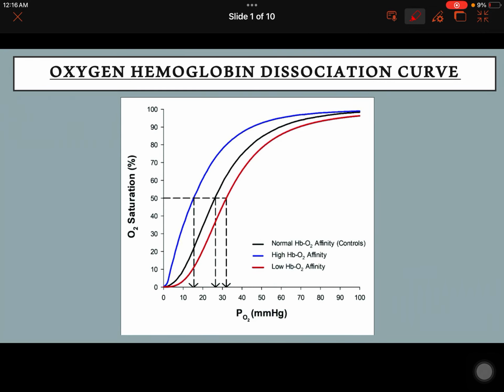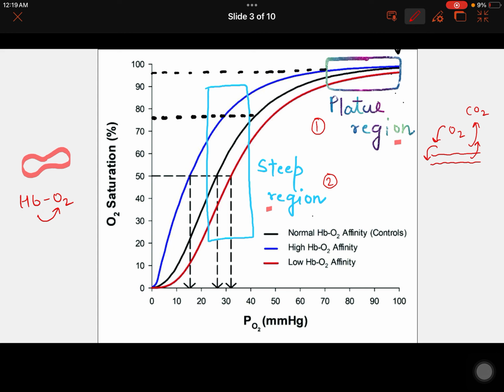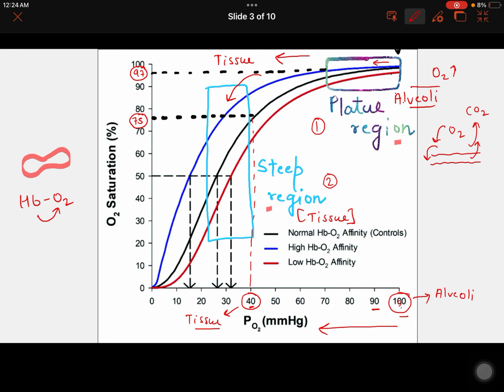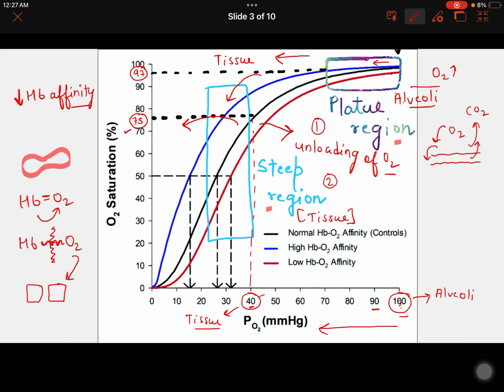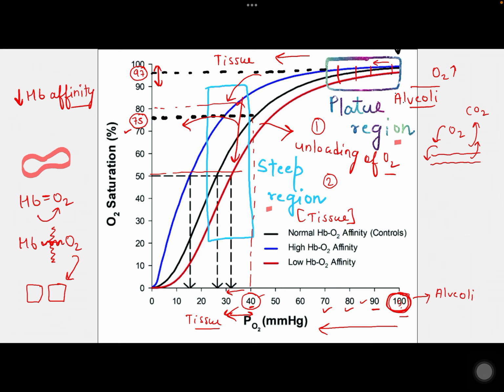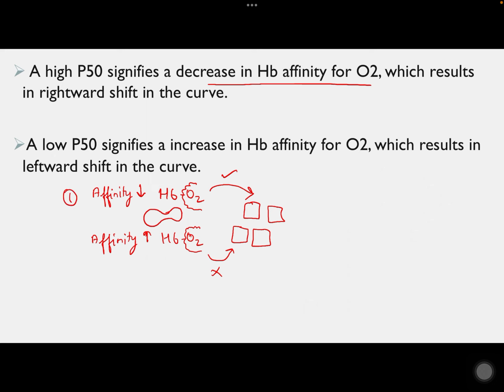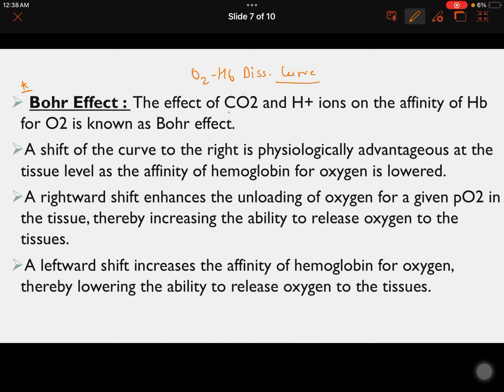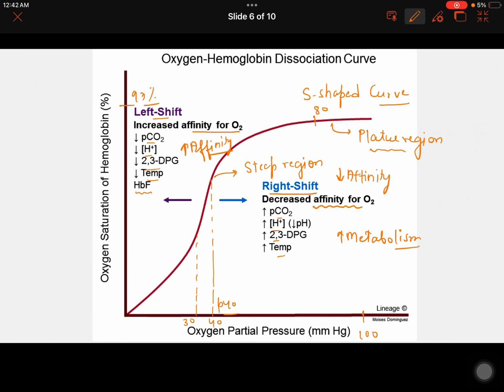OXYGEN - HEMOGLOBIN DISSOCIATION CURVE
This curve describes the relationship between available oxygen and amount of oxygen carried by hemoglobin.

The horizontal axis is Pa02, or the amount of oxygen available.

The vertical axis is SaO2, or the amount of hemoglobin saturated with oxygen.

Once the PaO2 reaches 60 mm Hg the curve is almost flat, indicating there is little change in saturation above this point.

So, PaO2 of 60 or more is usually considered adequate.

But, at less than 60 mm Hg the curve is very steep, and small changes in the PaO2 greatly reduce the SaO2.

The term "affinity" is used to describe oxygen's attraction to hemoglobin binding sites.

Affinity changes with:

variation in pH,

temperature,

CO2 and,

2,3,-DPG

a metabolic by-product which competes with O2 for binding sites.

Traditionally the curve starts with:

pH at 7.4,

temperature at 37 Centigrade, and

PaCO2 at 40.

Changes from these values are called "shifts".

A left shift will increase oxygen's affinity for hemoglobin.
In a left shift condition (alkalosis, hypothermia, etc.) oxygen will have a higher affinity for hemoglobin.
SaO2 will increase at a given PaO2, but more of it will stay on the hemoglobin and ride back through the lungs without being used. This can result in tissue hypoxia even when there is sufficient oxygen in the blood.

A right shift decreases oxygen's affinity for hemoglobin.
In a right shift (acidosis, fever, etc.) oxygen has a lower affinity for hemoglobin. Blood will release oxygen more readily.
This means more O2 will be released to the cells, but it also means less oxygen will be carried from the lungs in the first place.